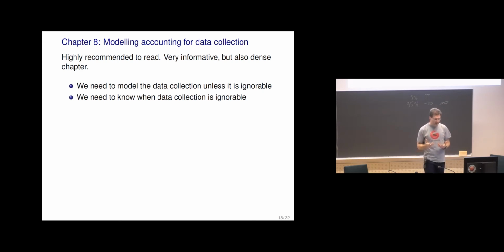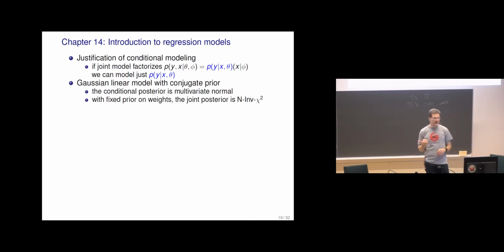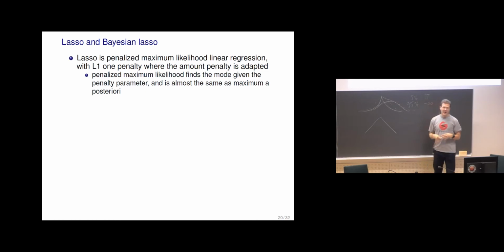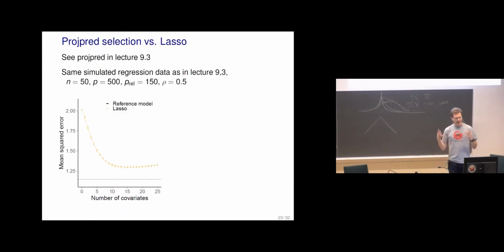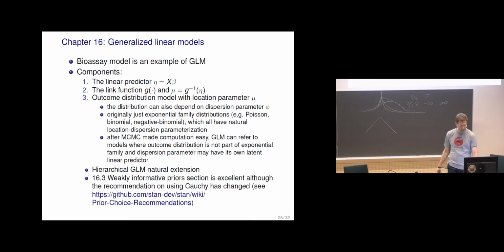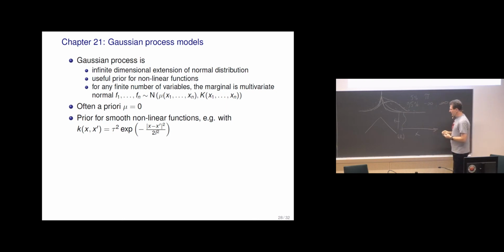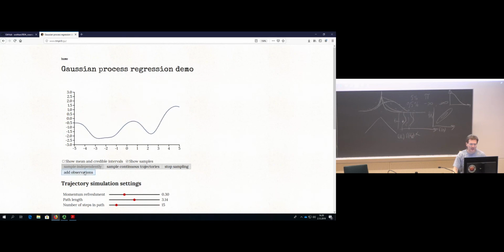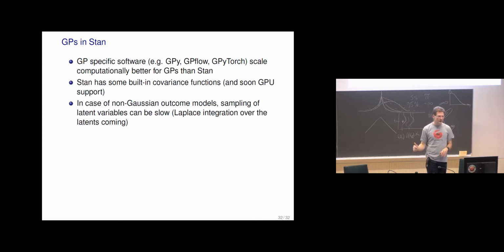BDA 2019 Lecture 12.2 Summary of modeling data collection, linear models, Lasso, and Gaussian proces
BDA 2019 Lecture 12.2: Summary of modeling data collection, linear models, Lasso, and Gaussian processes. Bayesian data analysis course